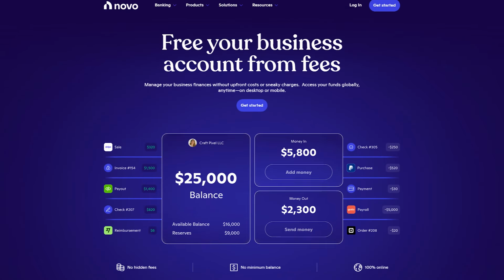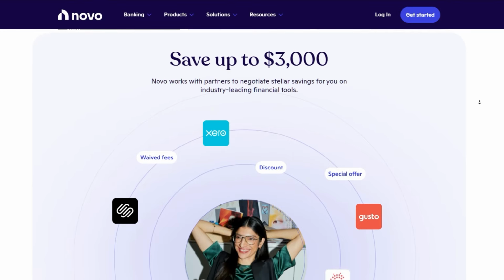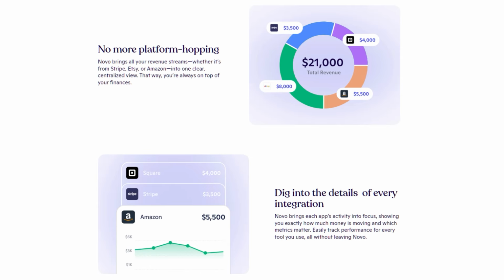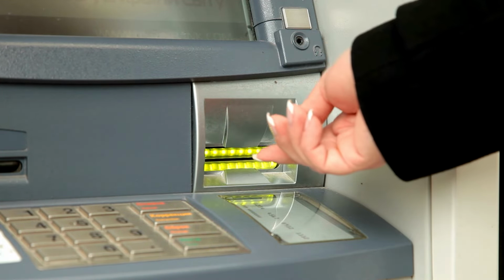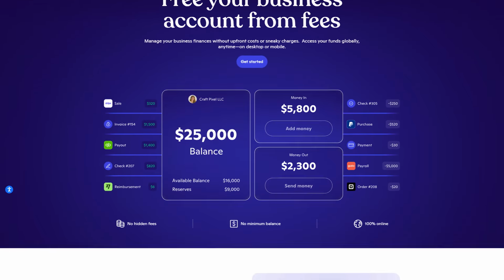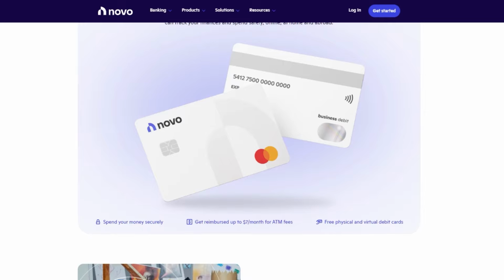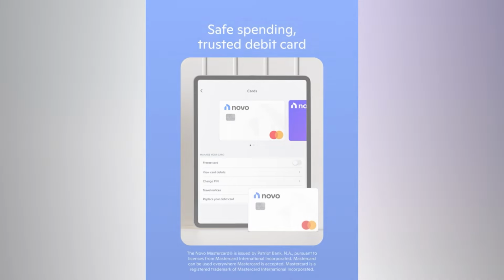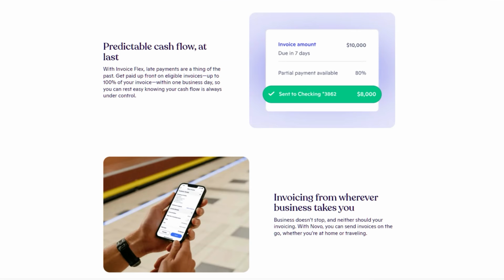Novo Review: Best Business Banking Account?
Explore this Novo review to see why it might be the best business banking account for entrepreneurs and small businesses.

Timestamp Sections:
00:00 Intro
00:44 Highlighted Features
01:32 Novo Mobile App
01:48 Features - Reserve & Worldwide Withdraw
02:15 Cost
02:48 Pros & Cons
03:35 Business Credit Card
04:09 Bookkeeping & Invoicing
04:55 Final Thoughts
05:38 Outro

Novo: A Modern Bank for Entrepreneurs

Novo redefines banking for small businesses and freelancers with its digital-first approach. Unlike traditional banks, Novo eliminates hidden fees, offering a transparent, user-friendly platform. It seamlessly integrates with tools like QuickBooks, Stripe, and Shopify, making financial management effortless. Features like real-time notifications, ATM fee refunds, and “Reserves” for organizing finances set Novo apart. While it lacks cash deposit options, it excels with its intuitive app, cost-efficient operations, and support for digital transactions, making it ideal for modern entrepreneurs.

Fee-Free Banking and Business Tools

Novo’s fee-free structure is its hallmark, removing monthly fees, minimum balances, and overdraft charges. It even refunds worldwide ATM fees, a rarity in the banking world. The platform supports business growth with tools like categorized transactions for bookkeeping, built-in invoicing, and seamless integrations with popular platforms. For frequent spenders, Novo’s business credit card offers 2% cash back with no annual fees, providing added value without complications.

The Bottom Line: Is Novo Right for You?

Novo is tailored for small business owners, freelancers, and digital-first entrepreneurs who prioritize simplicity and cost-effectiveness. However, it may not suit those reliant on cash transactions or in-person service. Despite limitations like a $27 outgoing wire fee, Novo’s strengths far outweigh its drawbacks. For those embracing the digital era, Novo offers a streamlined banking experience that aligns perfectly with modern business needs.

Hope you enjoyed my Novo Review: Best Business Banking Account? Video.